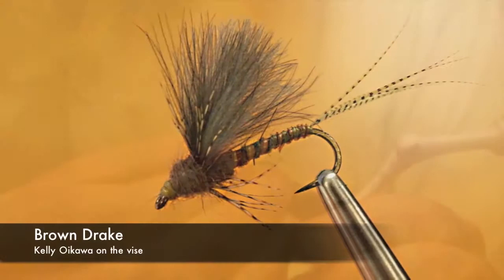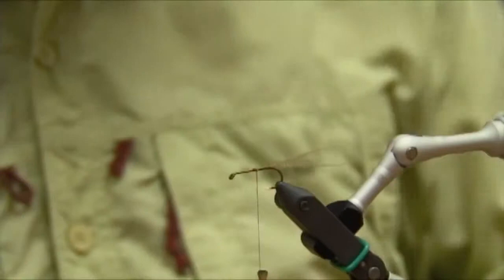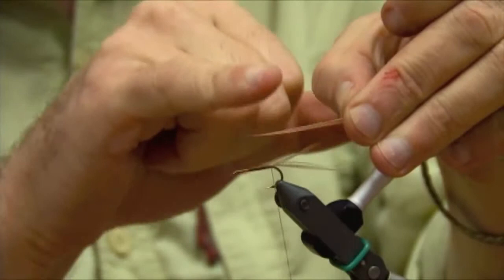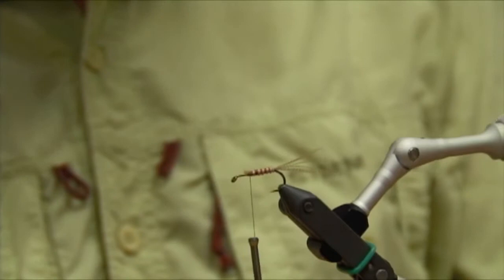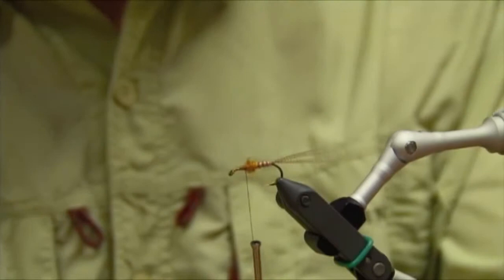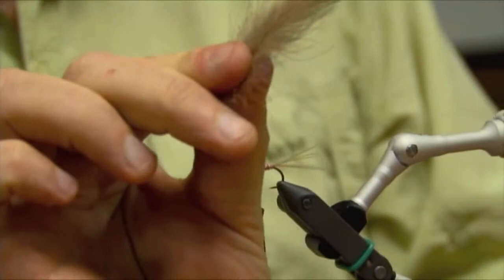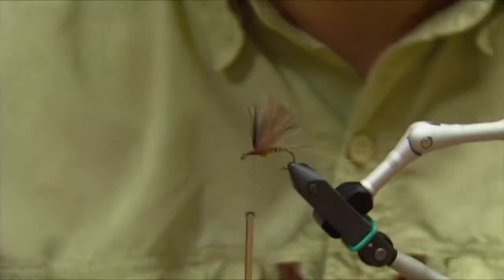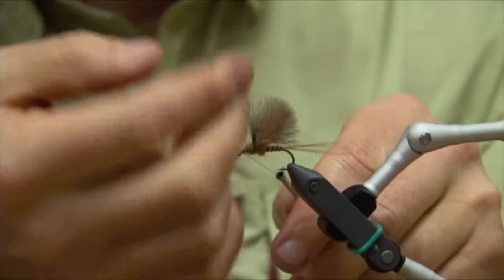Kelly Oikawas Brown Drake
Lethbridge College Professor Kelly Oikawa ties a brown drake fly during the Missouri River Flyfishers' April public meeting.